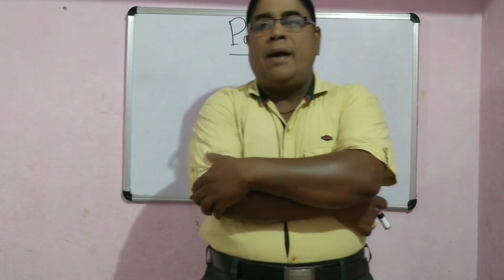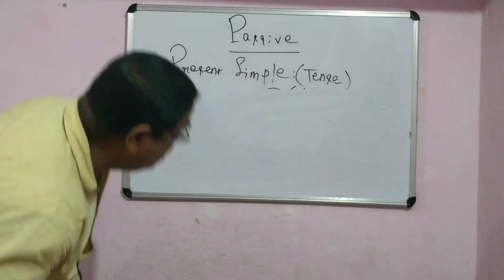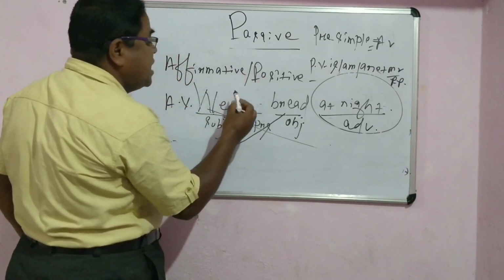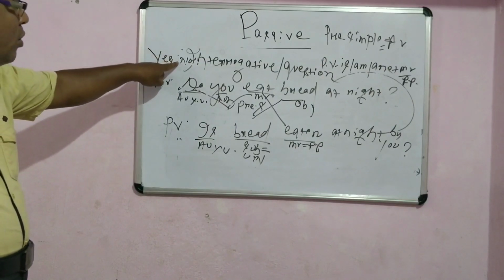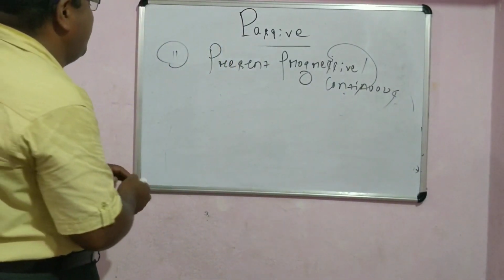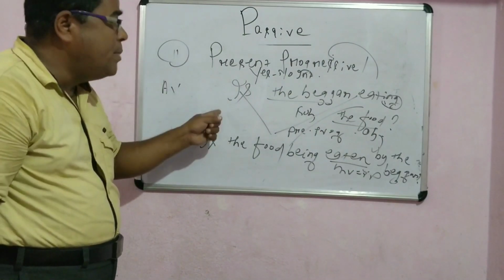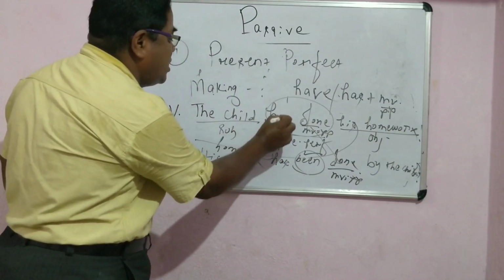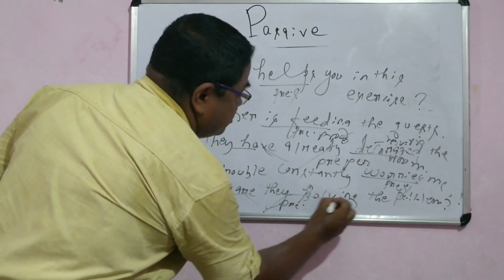ACTIVE AND PASSIVE || In Present Tense Form || Brief Discussions || By prof. Nabakishore Sahoo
I Hope this full class on Active And Passive Will Help You To Know About English Grammar Better!!!

If You Have Any Doubts On This Topic Then Please Tell Your Doubts On The Comment Section!!!